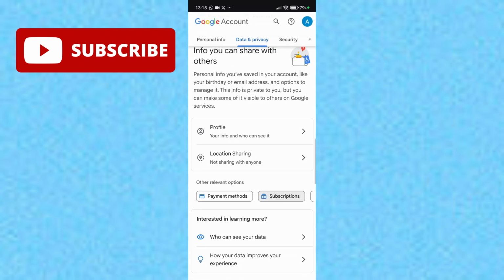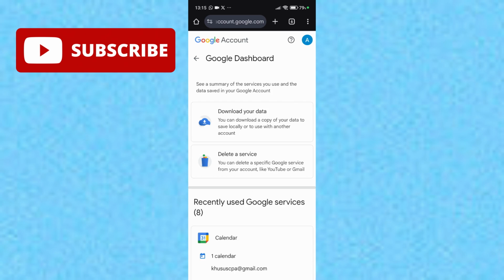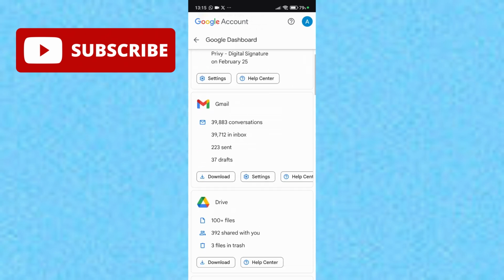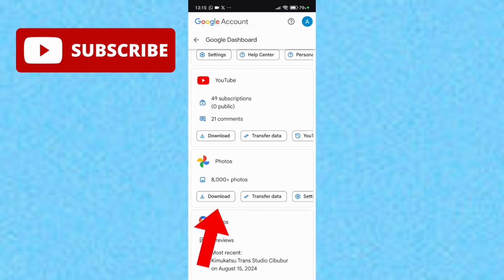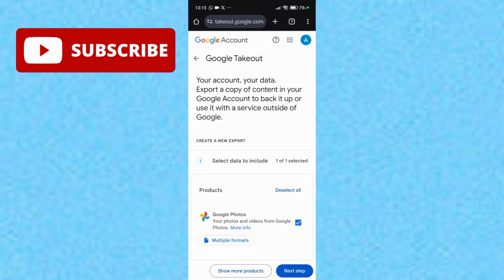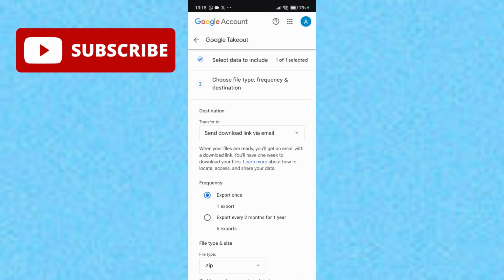How to Download All Photos on Google Photos at Once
In this video, we will guide you through the steps to download all your photos from Google Photos at once. If you're looking to back up your memories or transfer your images to another device, this tutorial will show you the most efficient way to download your entire photo library. We’ll cover how to use Google Takeout, navigate the settings, and ensure you get all your photos in one go. Whether you're a beginner or just need a refresher, this video will help you manage your Google Photos effectively.